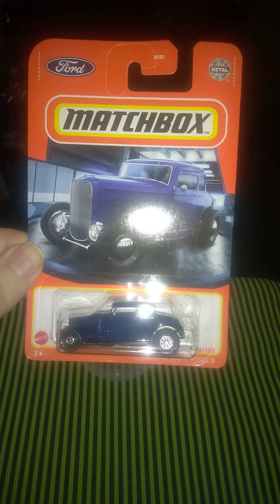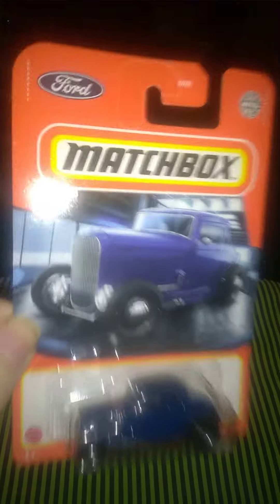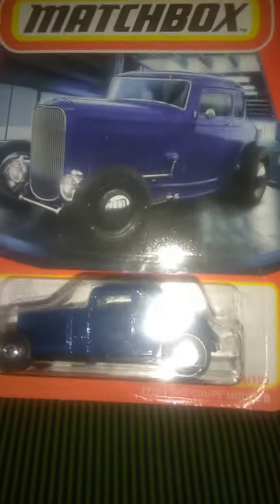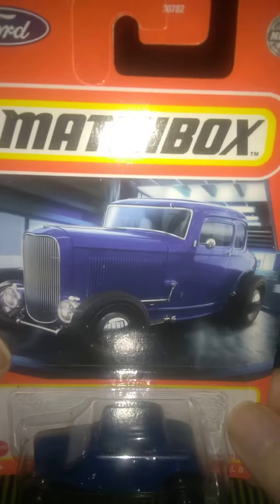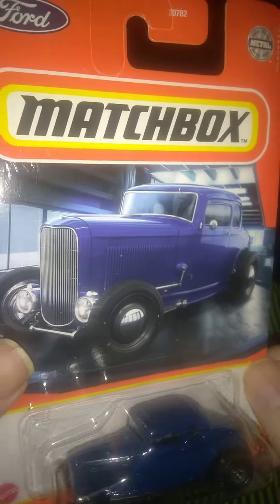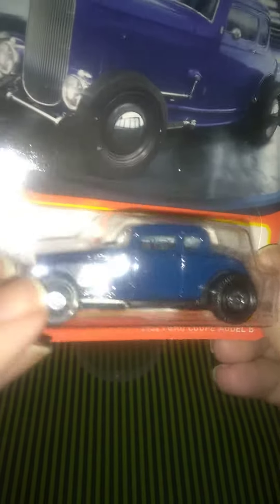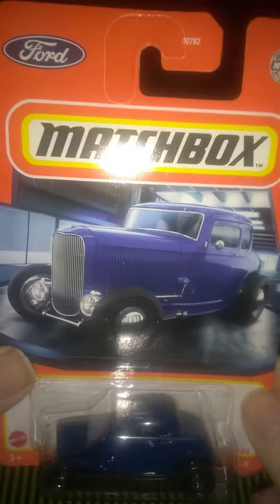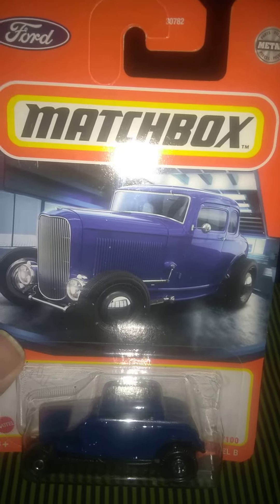Matchbox 1932 Ford Coupe 🔥🔥🔥toycar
New diecast 32 Ford Hot Rod in blue by Matchbox.